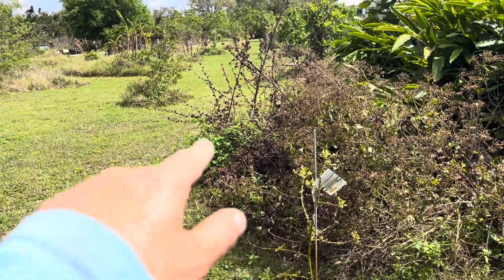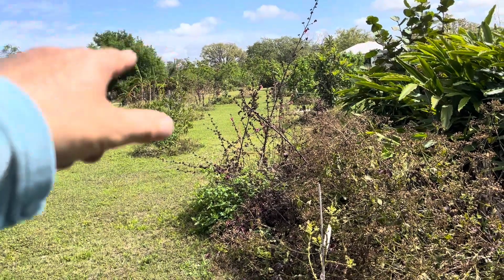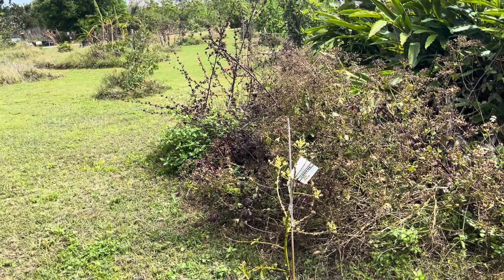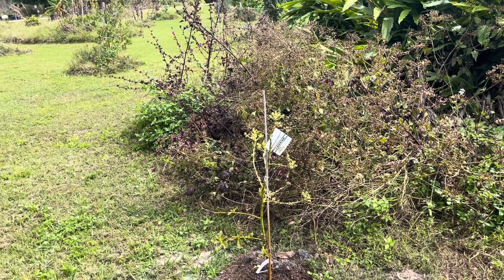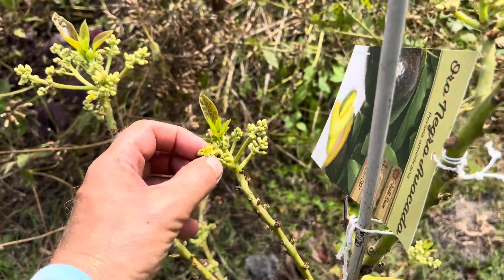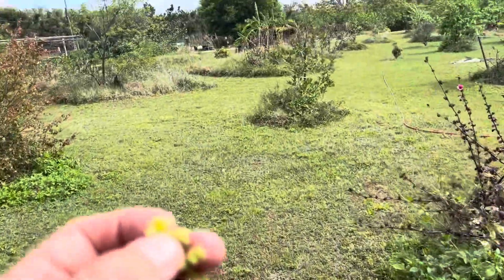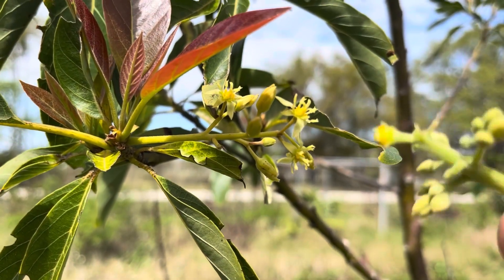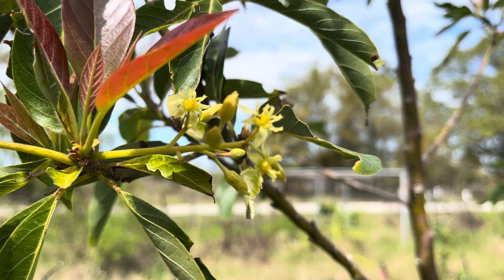Can I hand pollinate my avocado trees